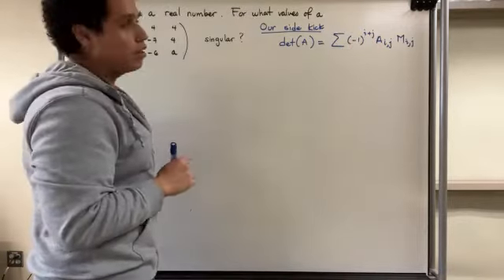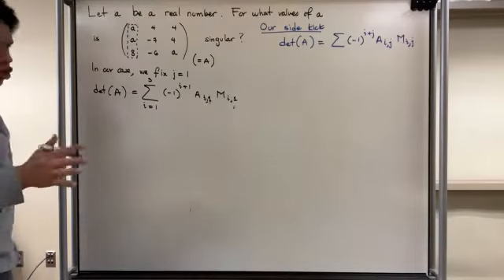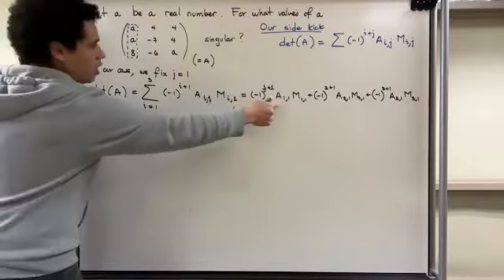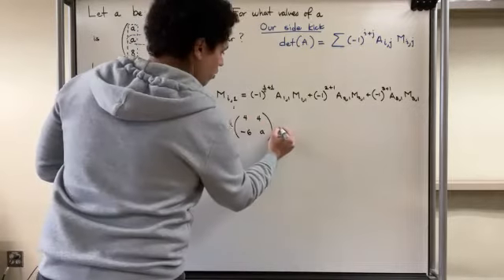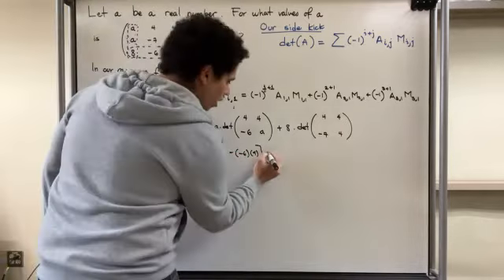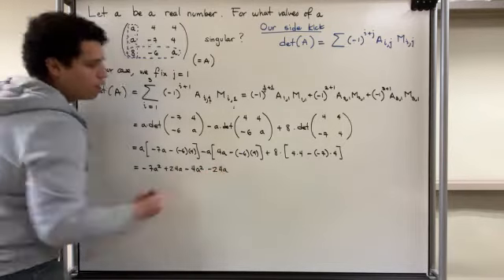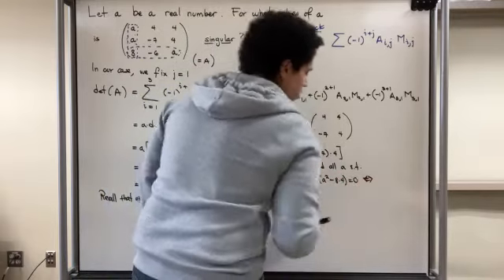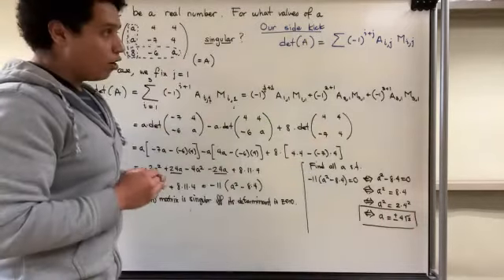Choose the Right Expansion!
We strategically select a cofactor expansion of the determinant of a (3x3) real matrix to find all numbers that result in a singular matrix.